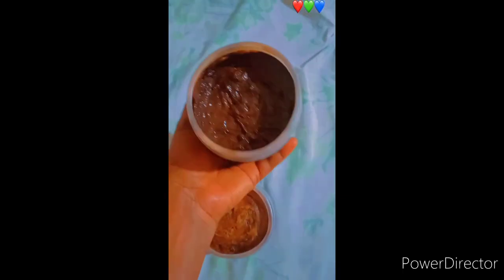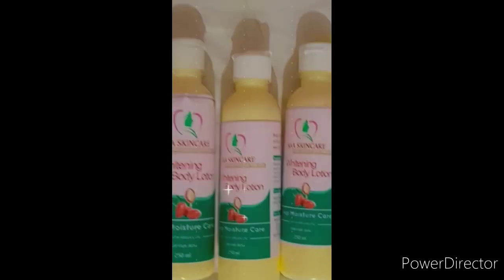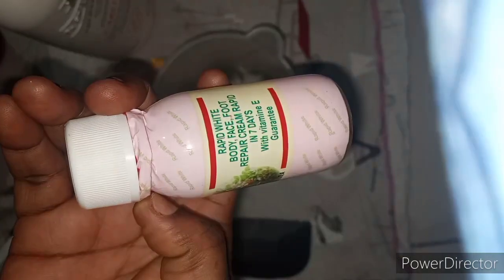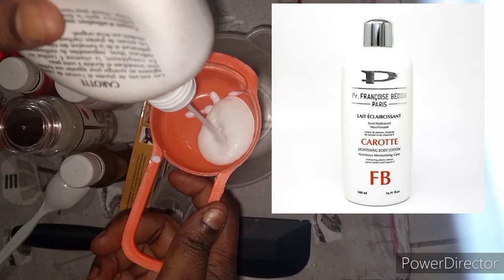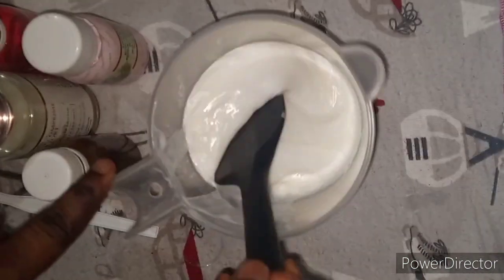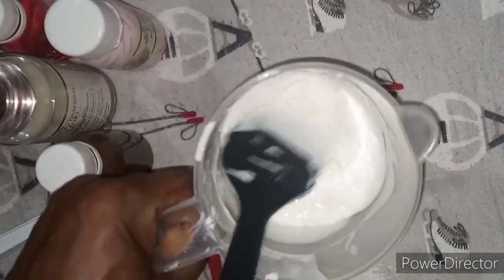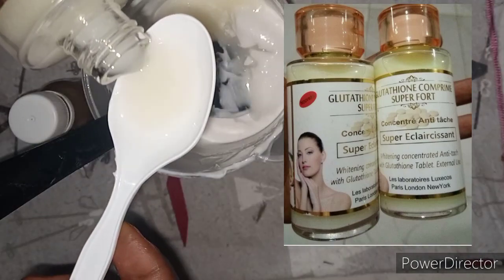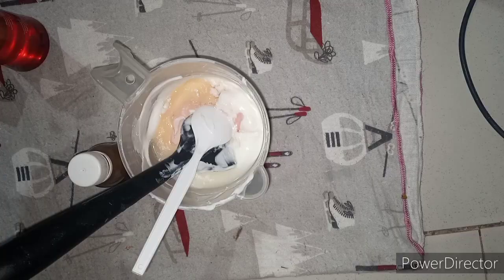HOW TO PROMIX YELLOW TONE LOTION TO GET THAT FLAWLESS SKIN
Hi wonderful and beautiful family welcome again to my channel SAA SKINCARE is the name,please please do well to subscribe also turn on your notification bell for more videos.In today's video let go and promix lotion for yellowish skin tone.

                    Thank so much for your time
DISCLAMIER ; Please do not take this content has a professional advice,Am just sharing my knowledge and opinion about skincare